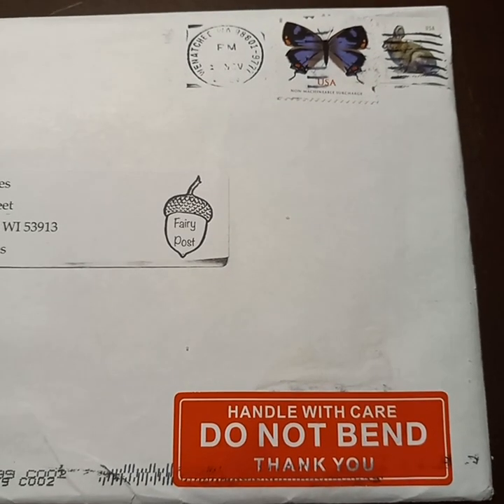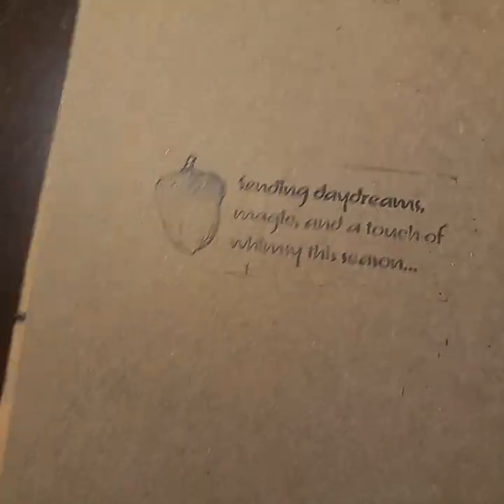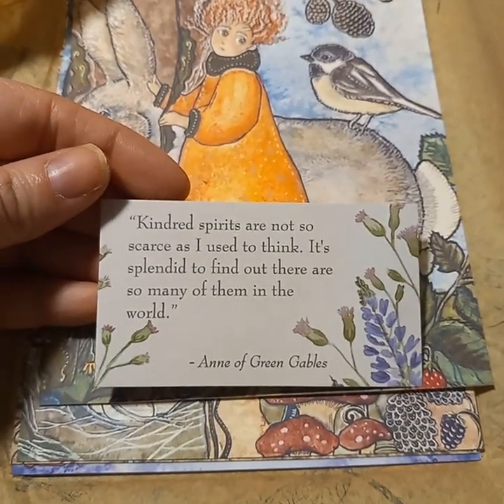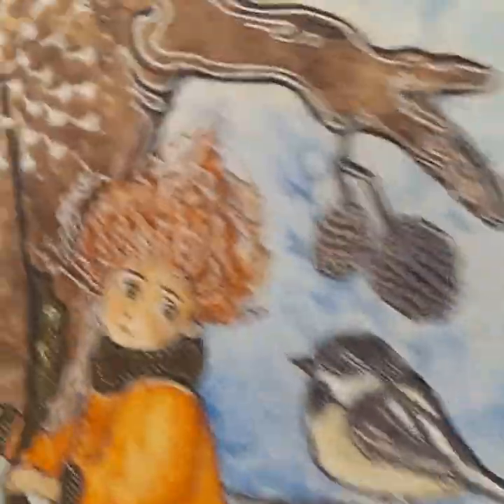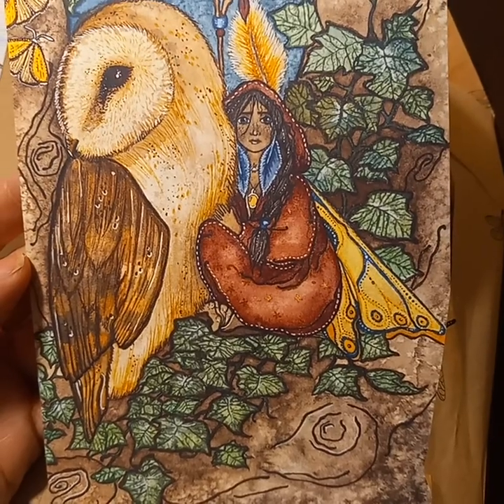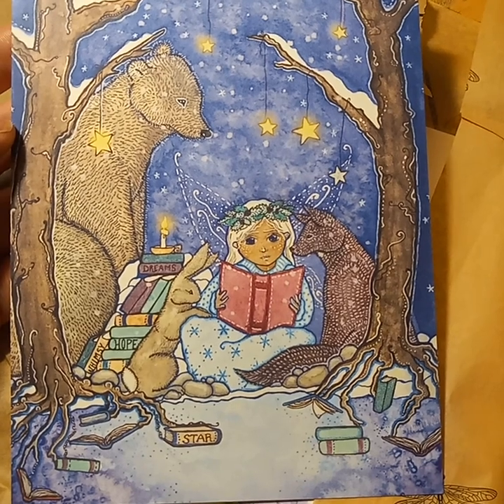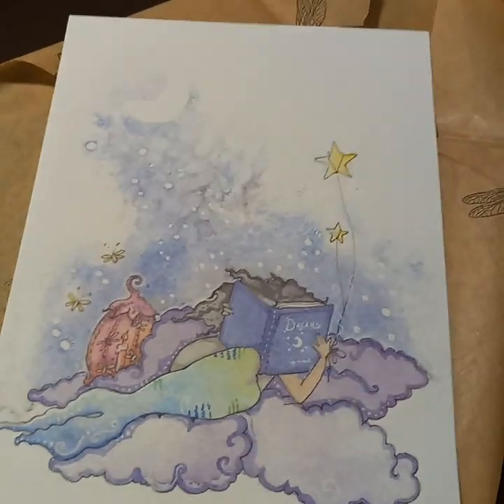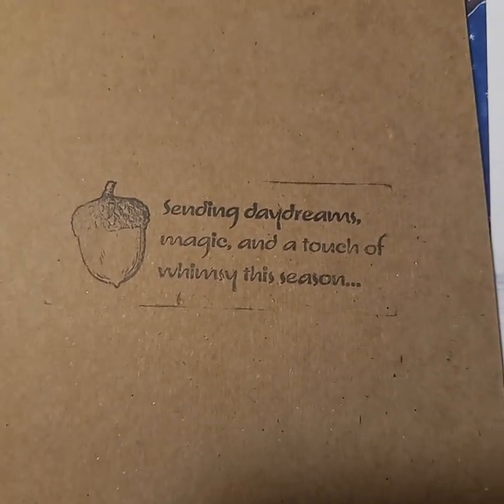Unboxing The Cottage Fairy Art - Support Small Business for Holiday Shopping